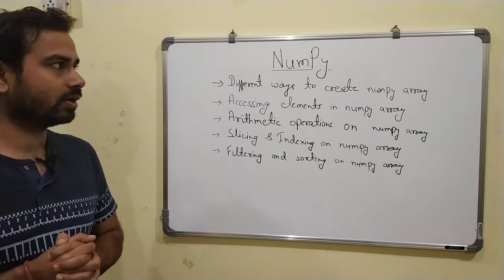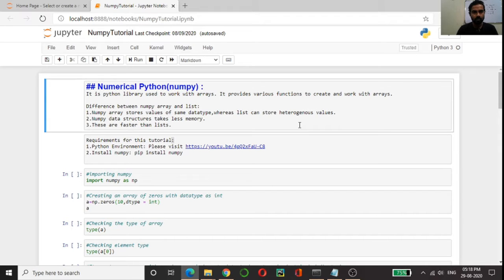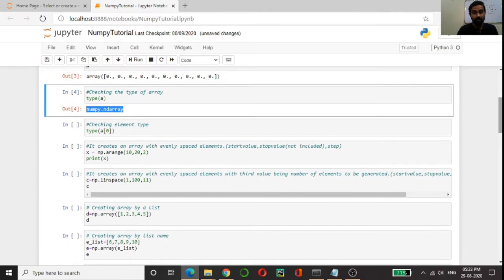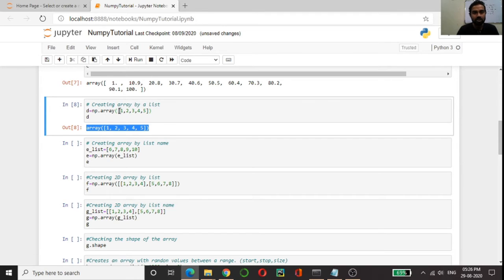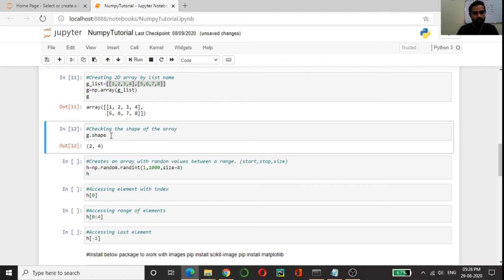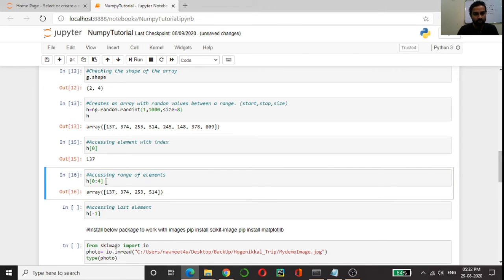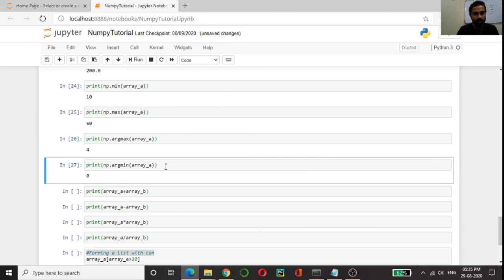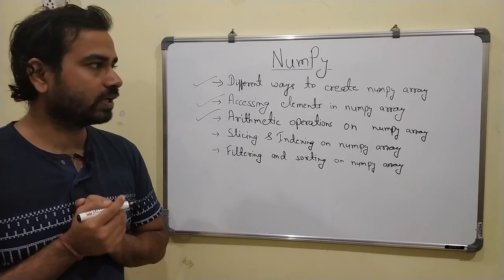DataPlayground#8:Introduction to Numpy(Part 1)